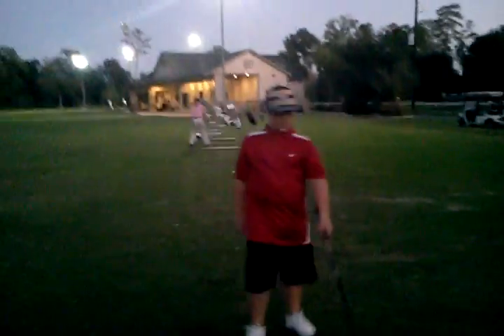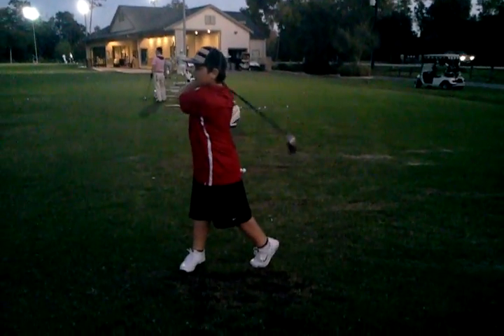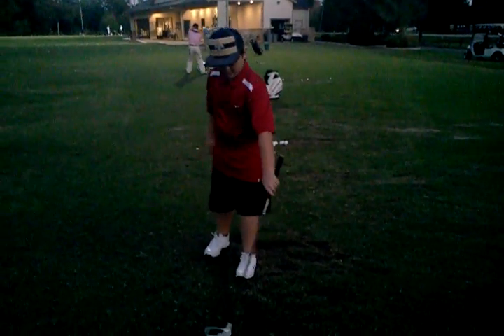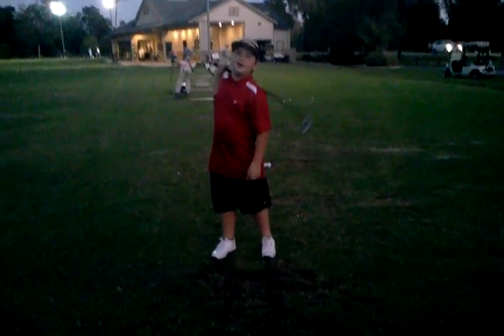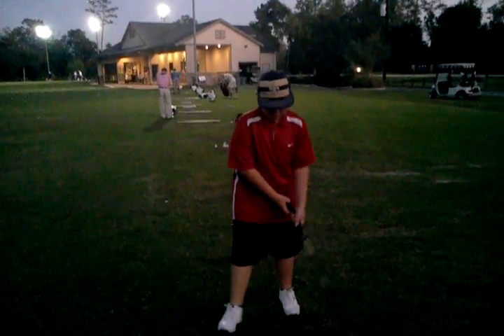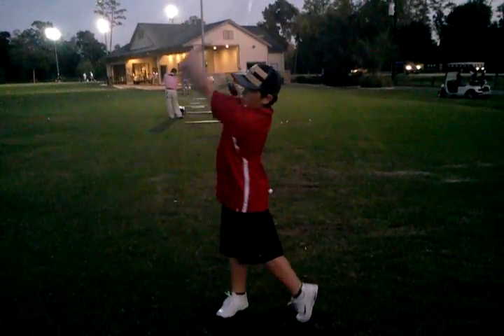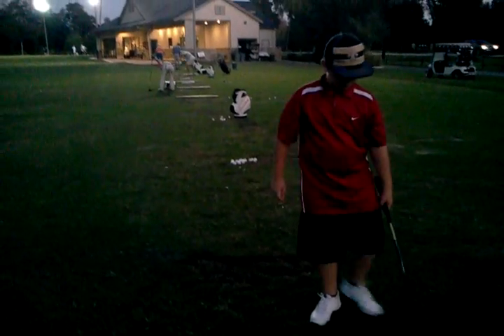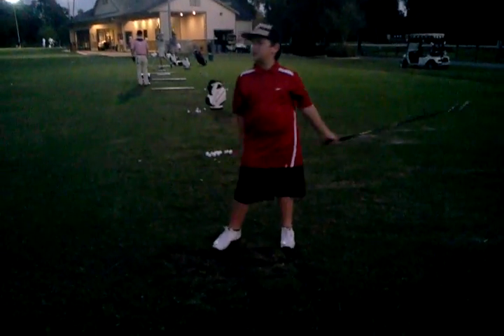Nicholas v/full swing (10/17/11)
grip with lines; weight inside left foot; shorten finish & make sure hold finish (weight on right side; belly at target; knees touch; thighs touch;belly at target